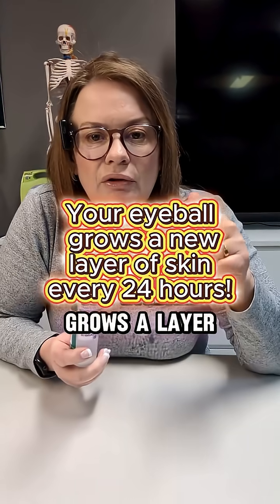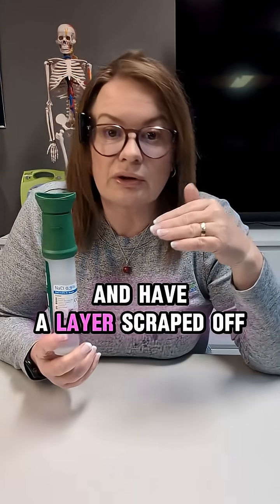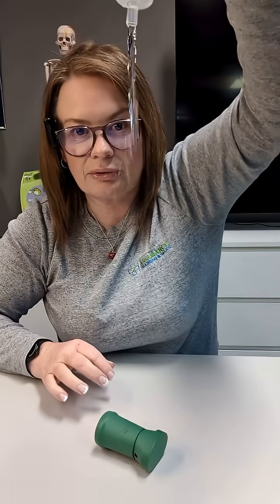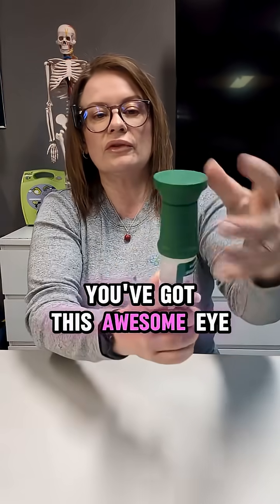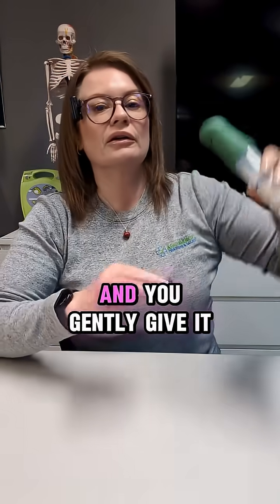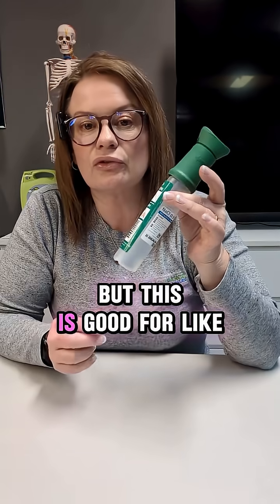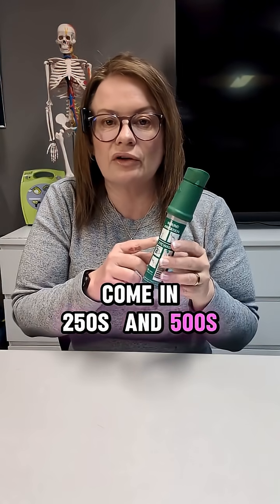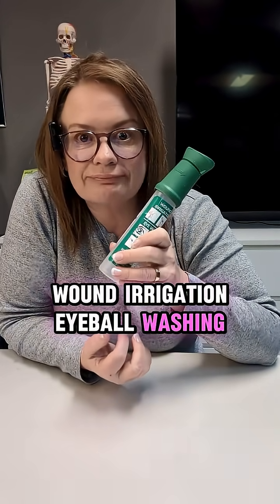Did you know your eyeball grows a new layer of skin every 24 hours? Its really important to seek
Did you know your eyeball grows a new layer of skin every 24 hours? Its really important to seek medical attention for embedded objects like welding slag or glass shards in the eye. They will not "work their way out" The sooner you get to medical, the better. The longer you leave it, the more uncomfortable you will become, AND the procedure for removal is super unpleasant.